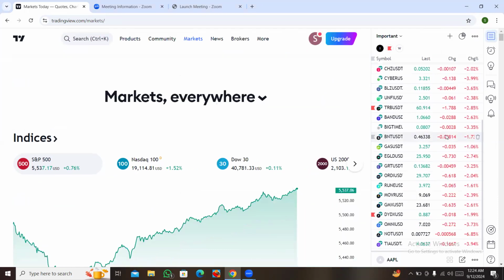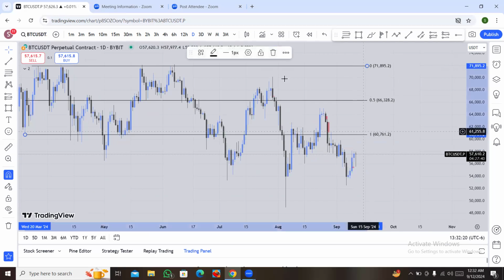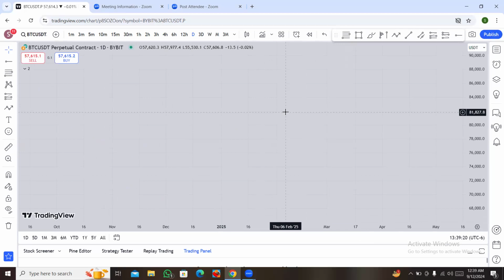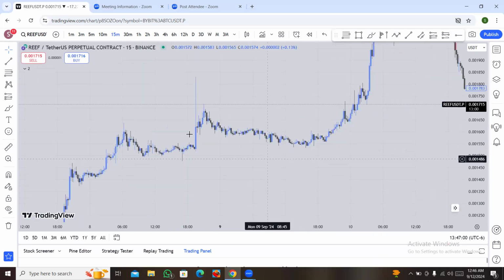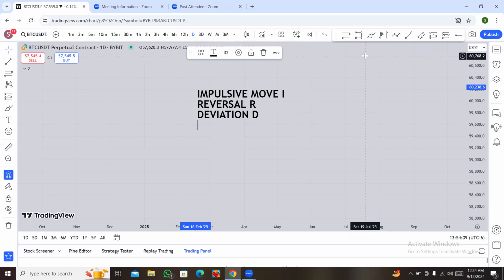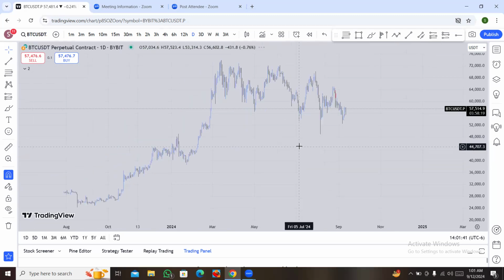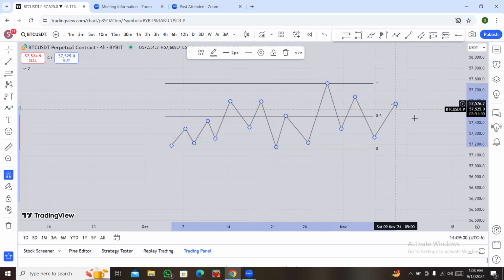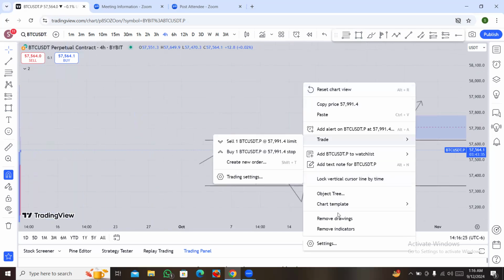Mastering Range Trading: Spotting Key Levels and Deviation Strategies for Maximum Profits